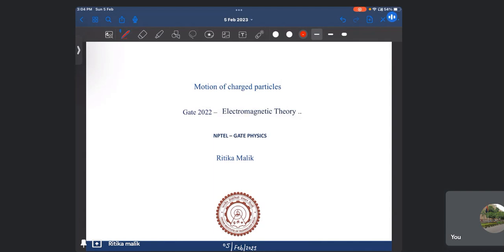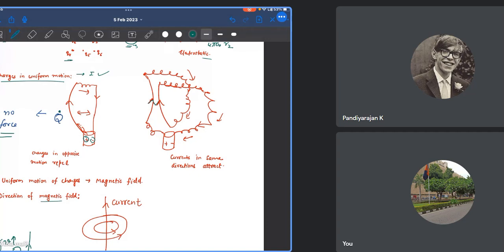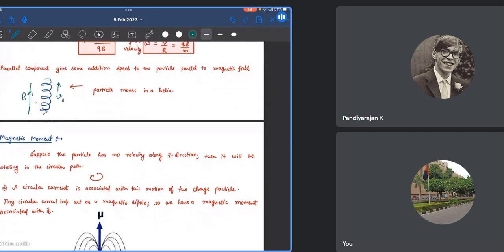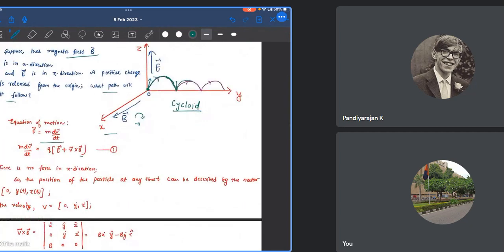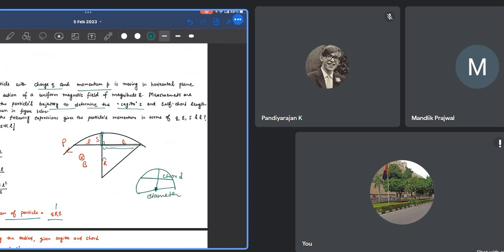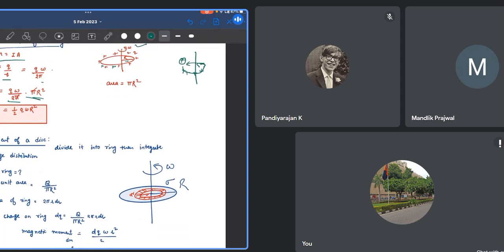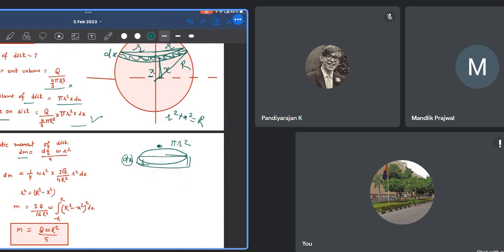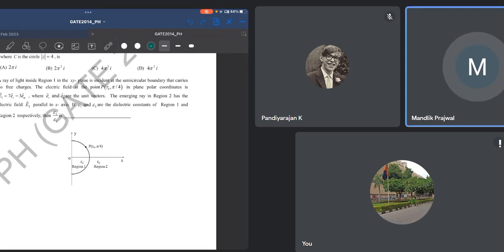GATE Preparation PH411 | Classical Mechanics | Physics